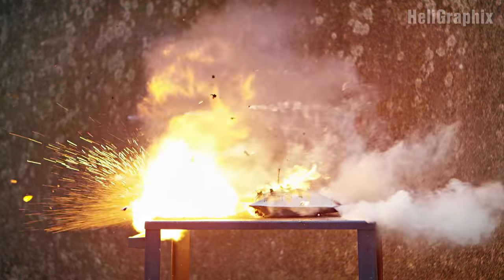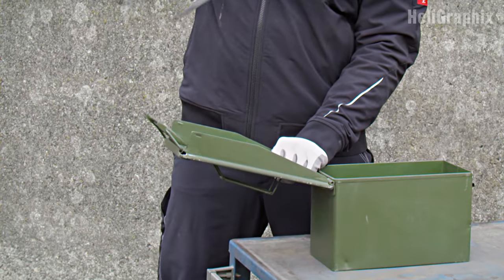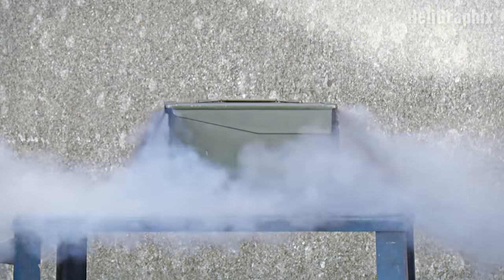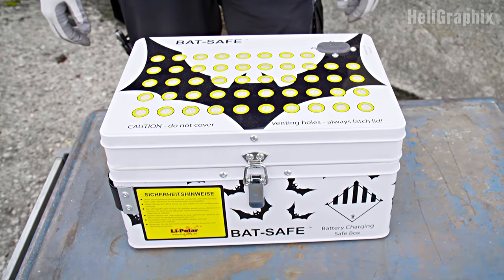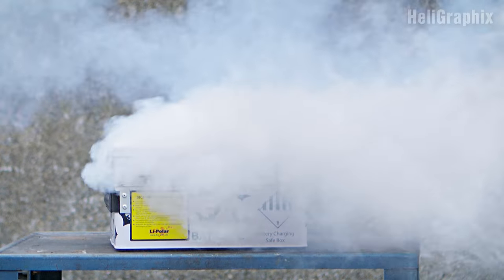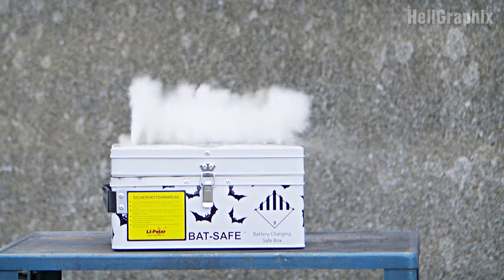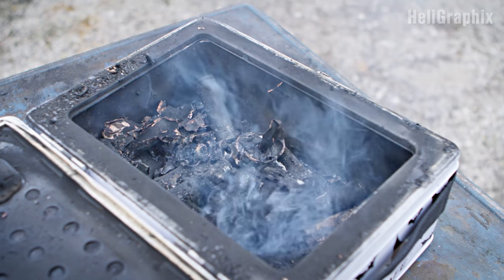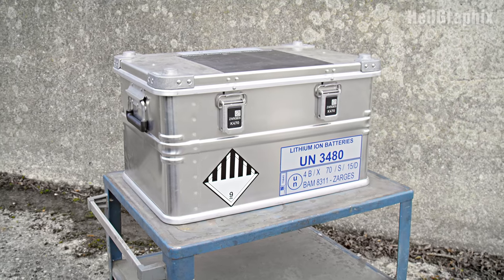How good are BAT-SAFE and METAL BOXES? LiPo fire true & detailed test (pt. 2/3)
In part #2 of this 3-part mini-series we test the BAT-Safe and metal boxes - how well do they really work? The first part examined dangerous LiPo bags while part #3 will show how a high-safety industrial solution copes with the challenge. We truly hope this helps you in deciding how to safely store your lithium batteries!

In part #1 of this 3-part mini-series we test the well-known LiPo-bags - with a clear result. Next episode examines the BAT-Safe and common metal boxes. The last part shows how a high-safety industrial solution copes with the challenge. We truly hope this helps you in deciding how to safely store your lithium batteries!